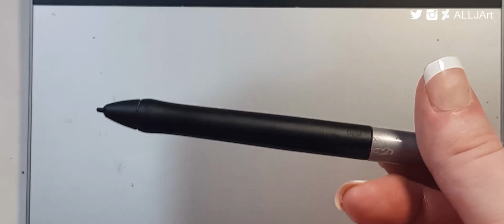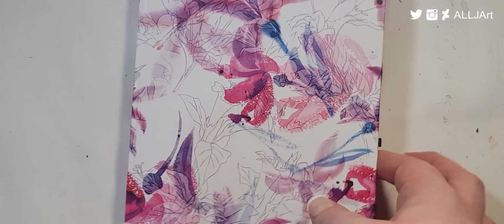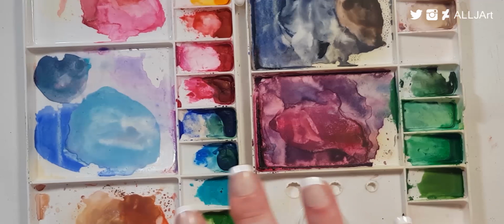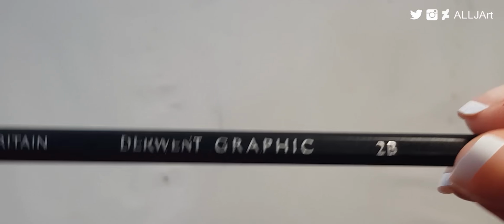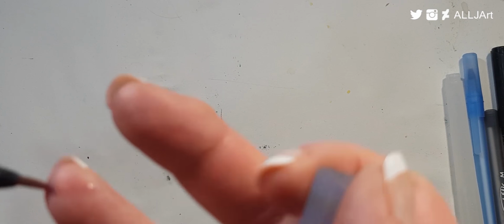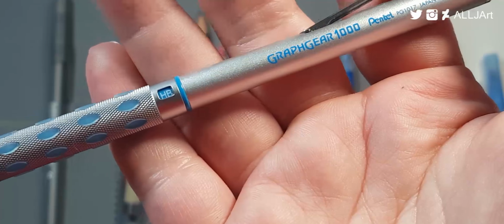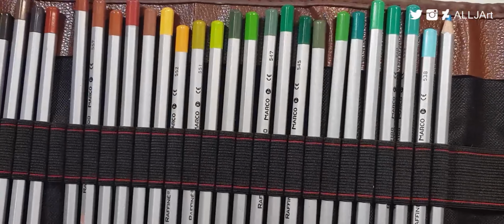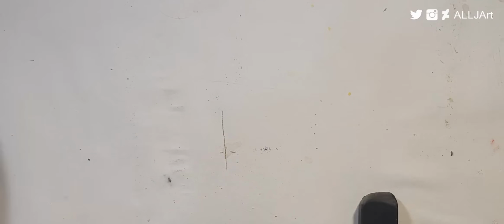January Favourites Art Supplies 2018